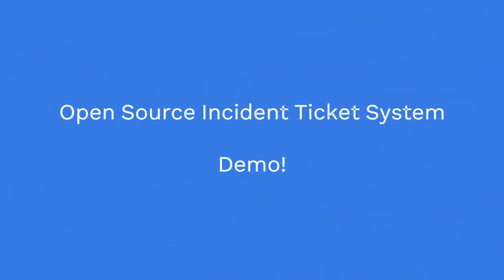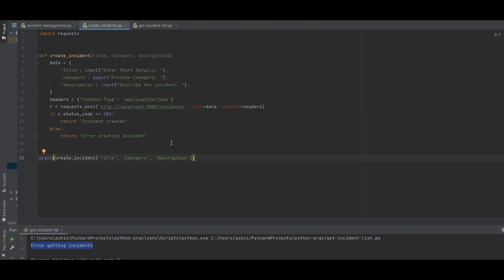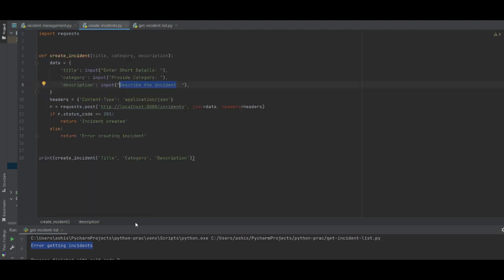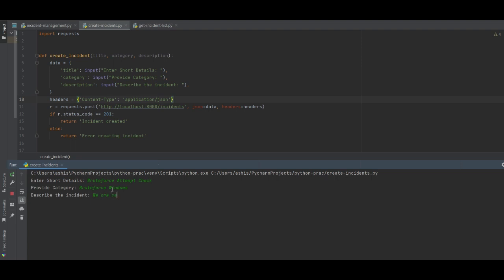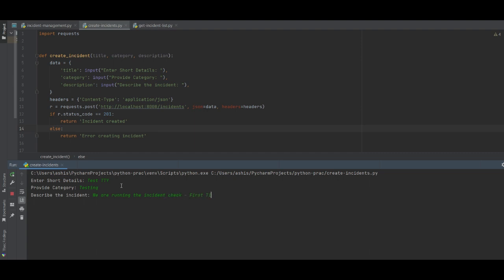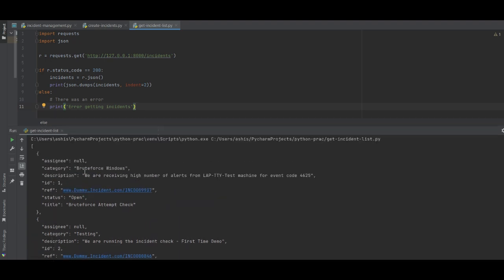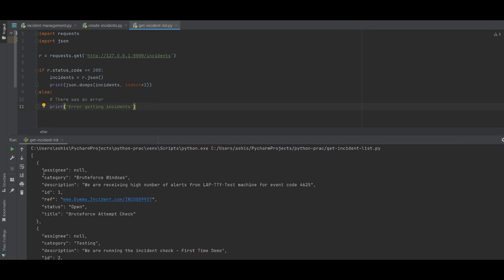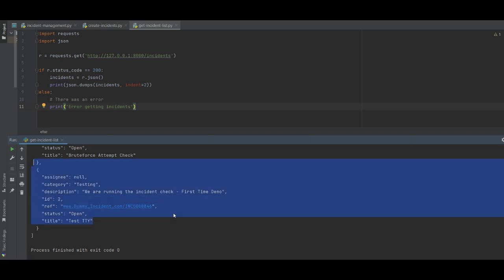Open Source Incident Ticket System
Over the years, I have spent significant portion of my time to assisting startups and enterprises in building their security capabilities and most common problems that I have encounter is budget allocation and resources(Man power).

Like some companies are literally using Google Sheets or free tier Jira to track tickets but I don't find it very good approach.

So, I thought of creating a small open source utility that can help smaller and lean teams in managing the tickets effectively.